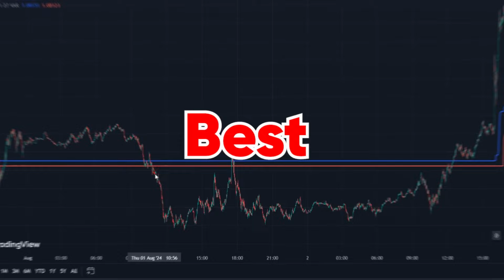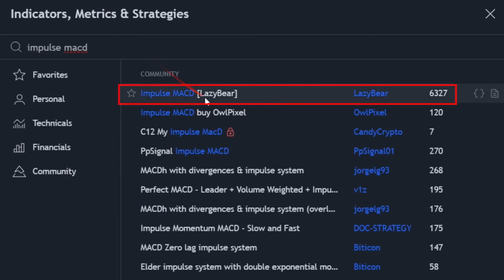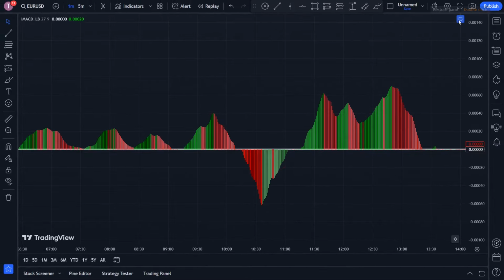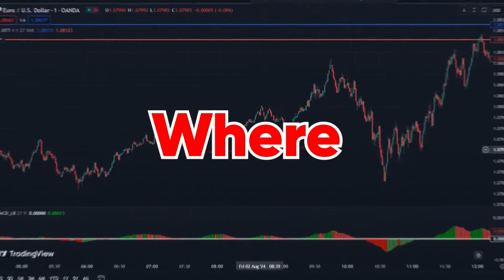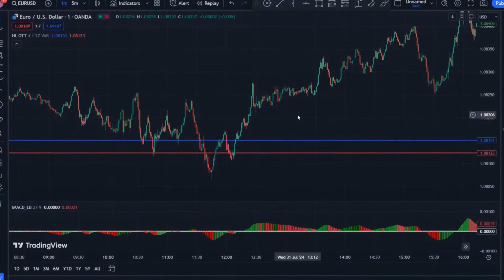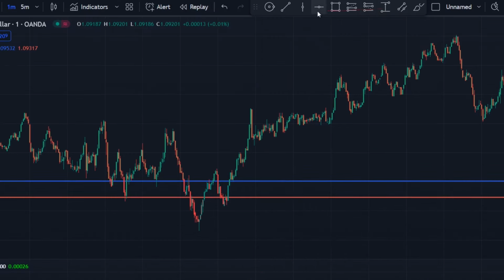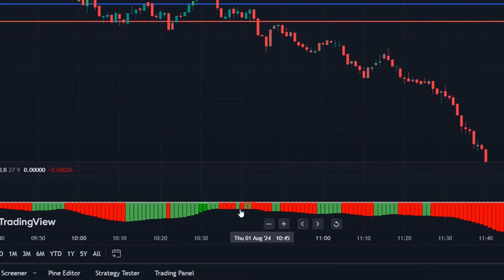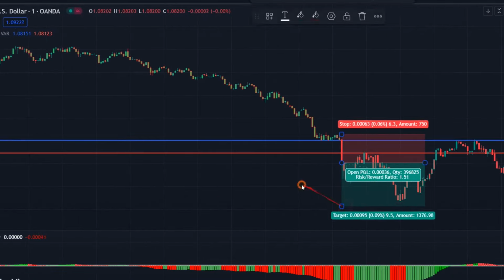Best 1-Minute Scalping Strategy: Top Win Rate with 2 Free TradingView Indicators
Scalpers really need this 1-minute scalping strategy to boost their win rate and grow their money. If you're seriously looking to increase your earnings, this video is made just for you!